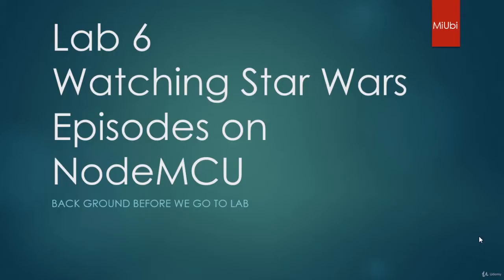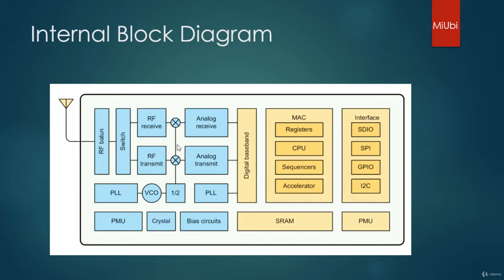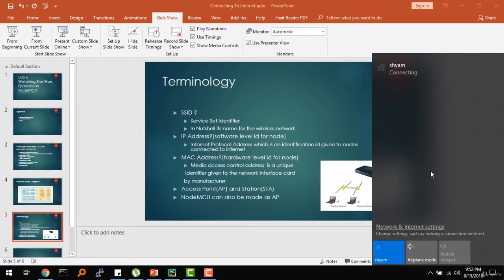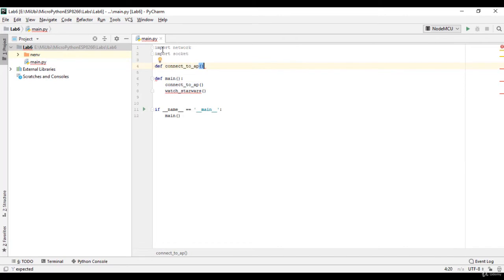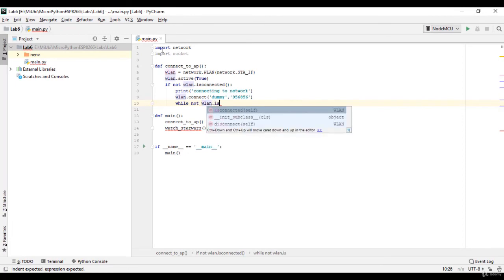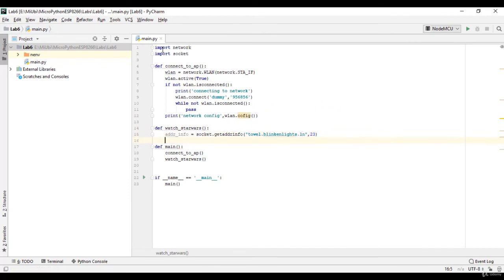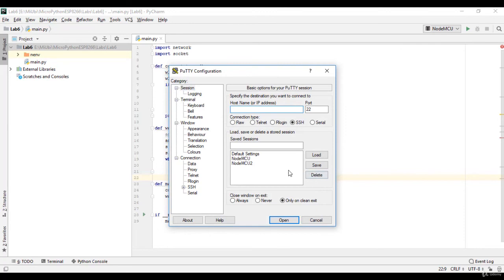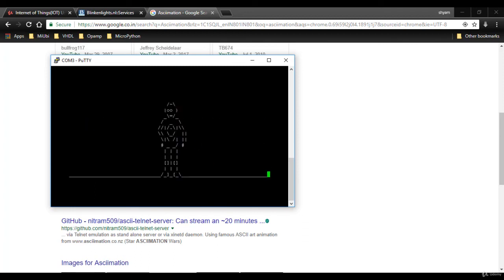016 Lab 6 Connecting NodeMCU to Internet Watch StarWars Asciimations